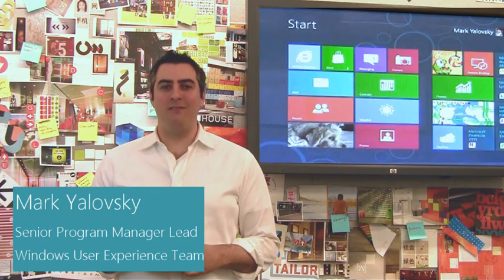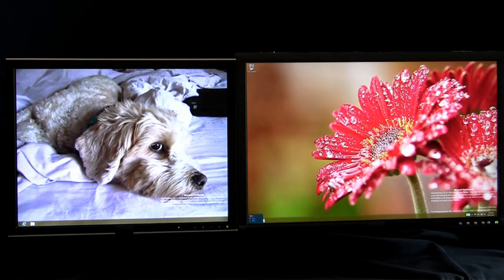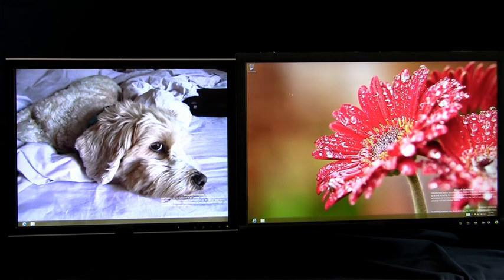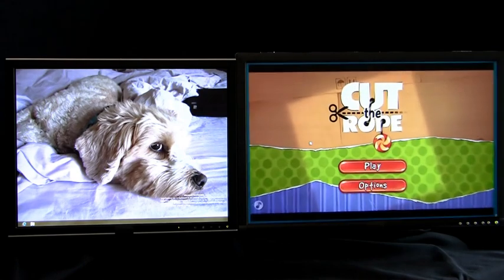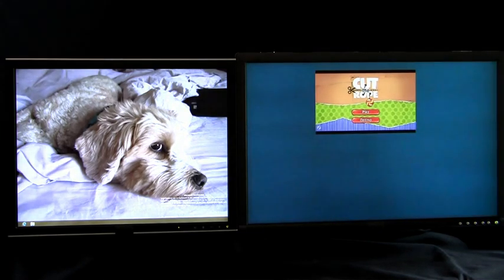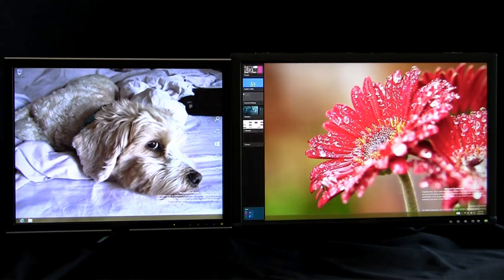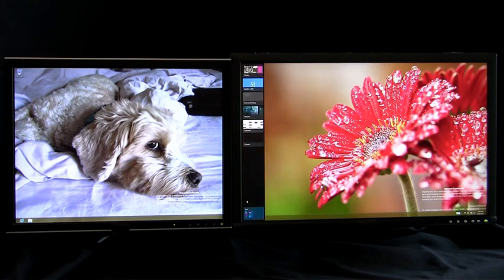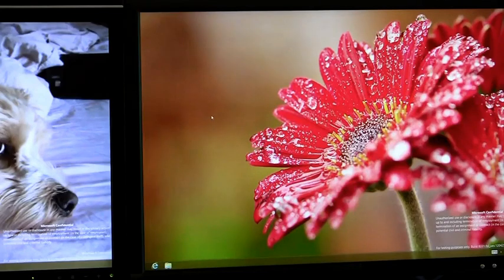Windows 8 to have better multi-monitor support